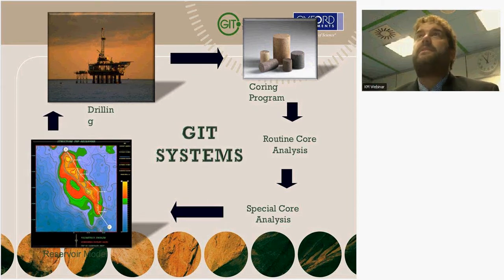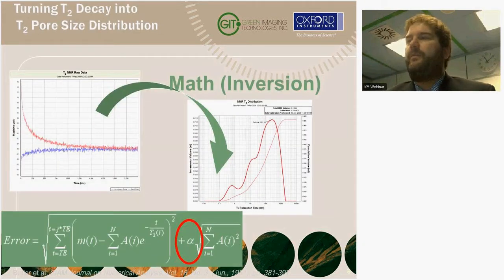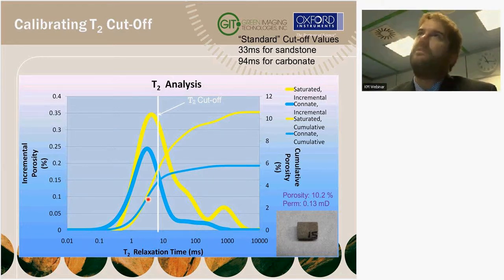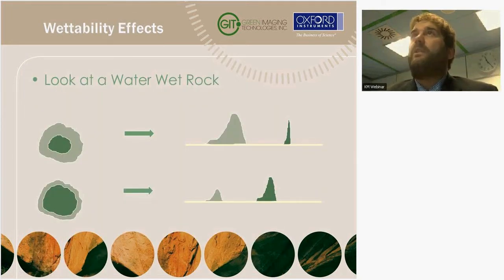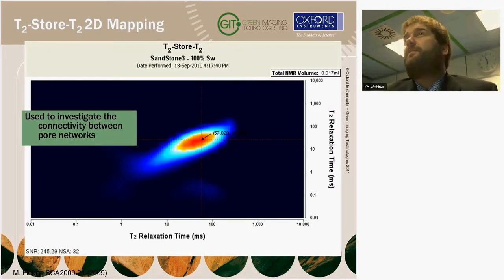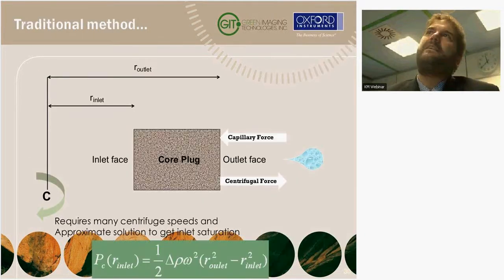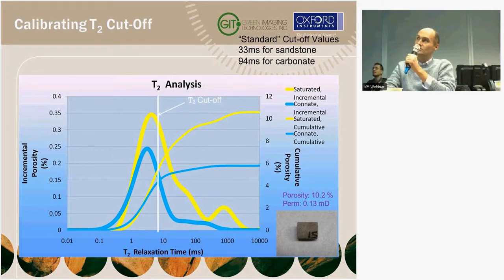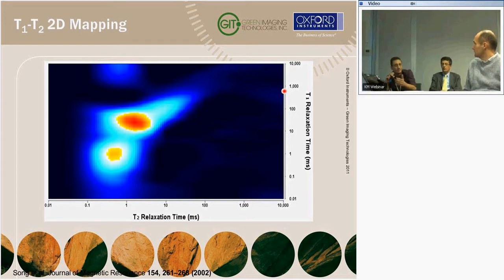Basics of NMR and use of Laboratory NMR to help interpreting NMR logging data 201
Dr. Derrick Green presents the basic concepts of lab based NMR rock core analysis. This presentation was done at the ENI facility in Milan, Italy.